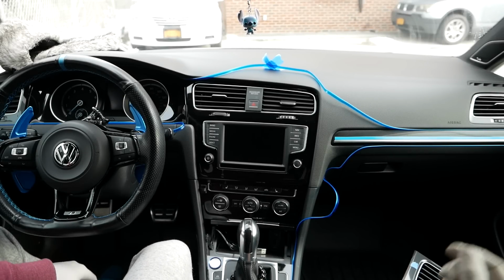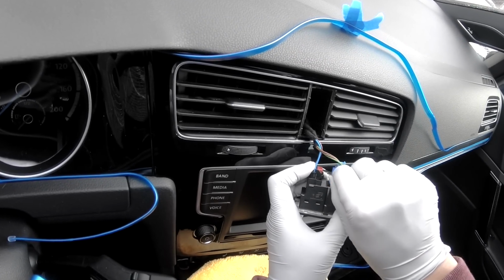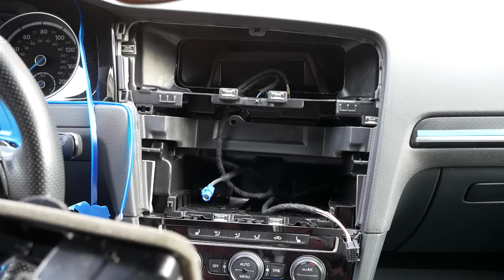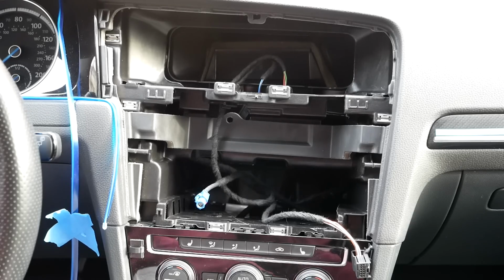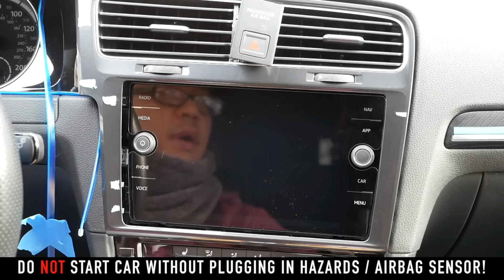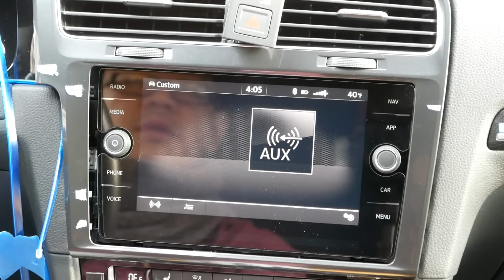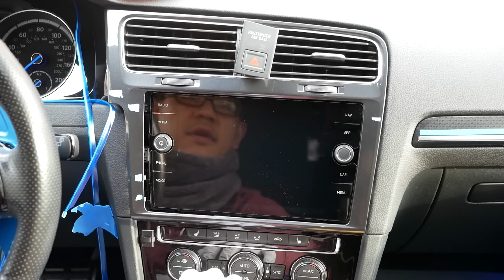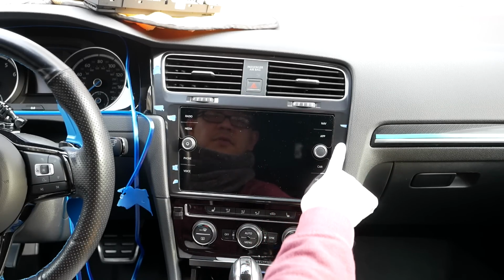How to Retrofit and Install 8 inch Discover Pro on the MK7 Golf GTI R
In this video, I swap out the old 6.5" Stock head unit to the new 8" Discover found in the new VW models. (2018 and newer). For those who are interested, this is a plug and play modification that is straight forward swap IF you have a 2016 and newer GTI / Golf R. If you have a 2015 Golf, you have the older MIB 1 and need to retrofit the MIB 2 inside your glovebox as well.

The one person who is considered a GURU at this is:
Peteski from VWVortex.

I linked his IG down below, so please send him a DM if you are interested. Very knowledgeable and honest seller.

📌 Peter's Instagram - he will answer and supply you with everything you need.

🔺 Product Links:

Radio Removal Tool Set

🔺8" Discover Pro Glass Unit -

P/N: 5G6919605C (No Nav)
P/N: 5G6919605D (Nav)

🔺Bezel Surround / Trim -
P/N: 5GM819728FQYI | Gloss Black Trim

P/N: 5GM819728FEVO | Polar Night Alltrack Trim

Special thanks to Euro Zone Tuning for supplying the instructions!